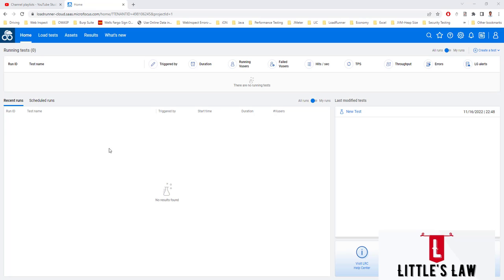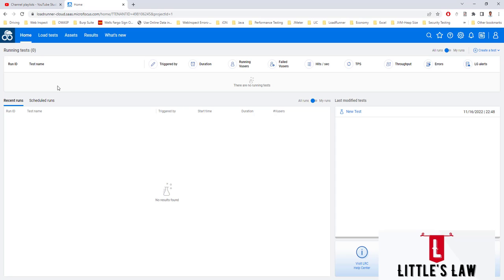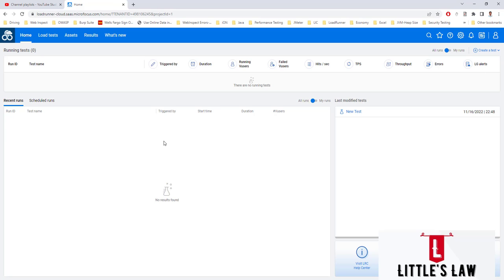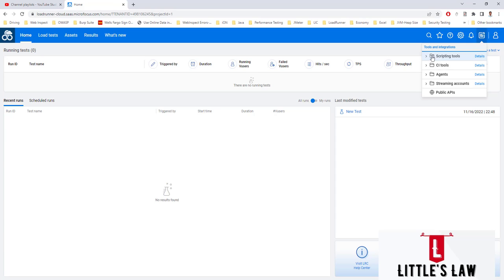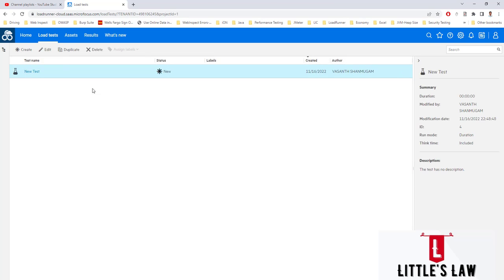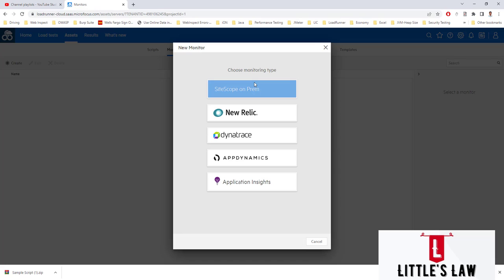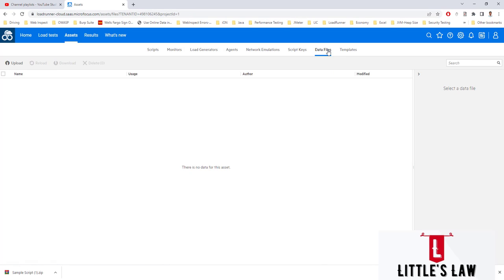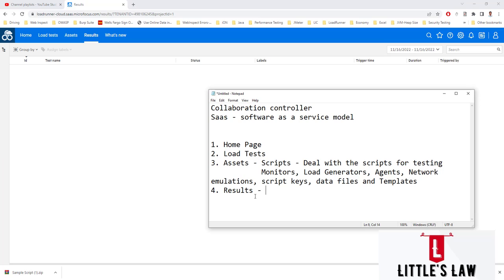Introduction to LoadRunner cloud | Part 1